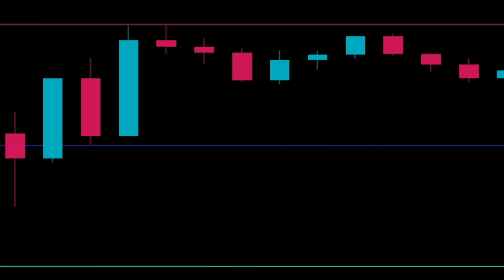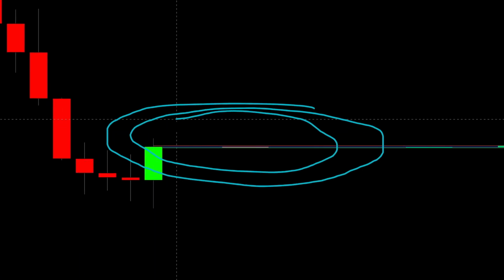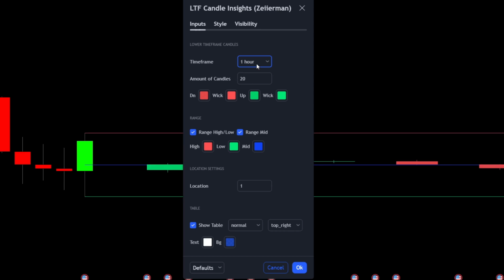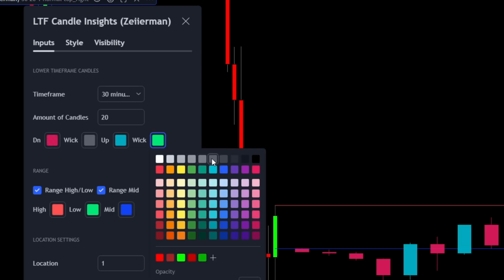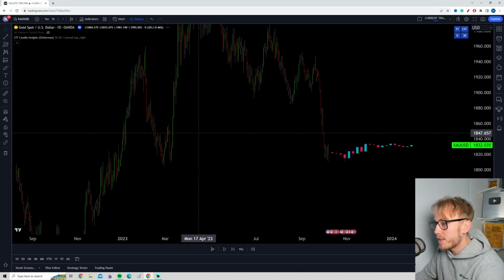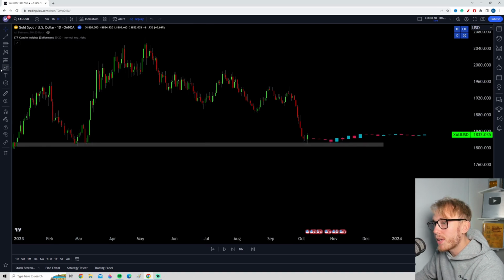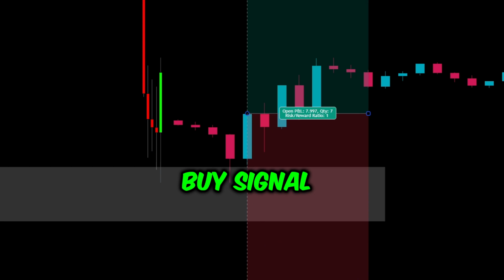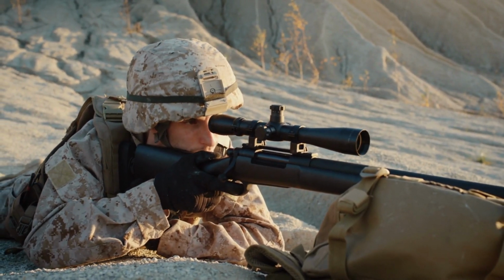The SNIPER TradingView Indicator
Explore the SNIPER TradingView Indicator, a game-changer for finding perfect entry points. Our video delves into why it's considered one of the best TradingView indicators for TradingView day trading and TradingView Forex analysis.

Learn how the sniper indicator TradingView can enhance your TradingView strategy. We provide clear examples of TradingView indicator buy sell signals and explain the TradingView indicator strategy for optimal use.

Whether you're seeking a reliable TradingView sniper indicator or just looking to improve your TradingView indicator entry techniques, our tutorial has you covered. Discover how to elevate your trading with one of TradingView's best indicators for finding good entries.